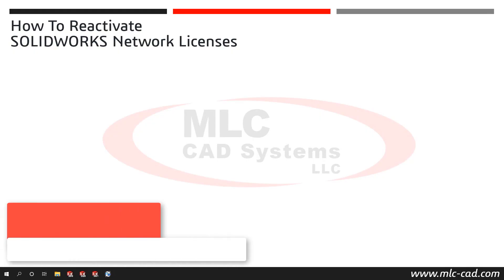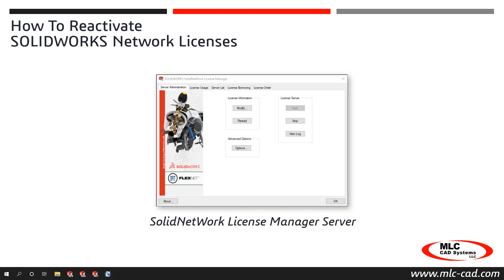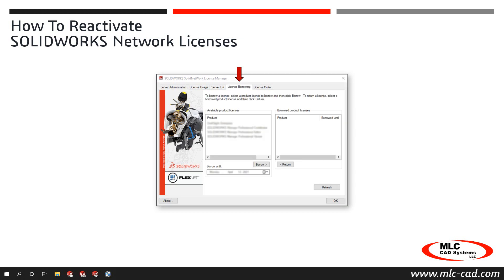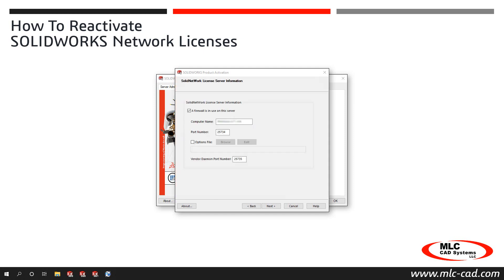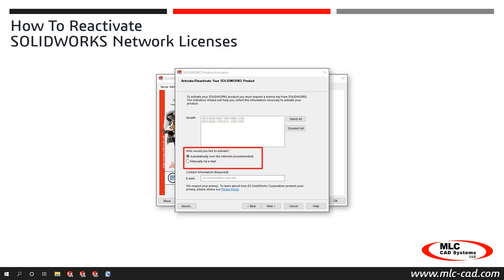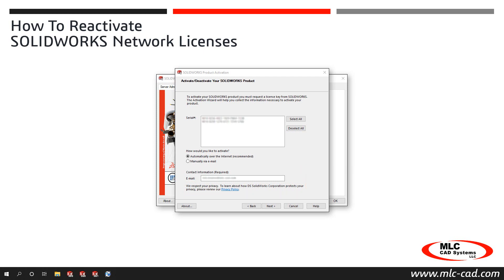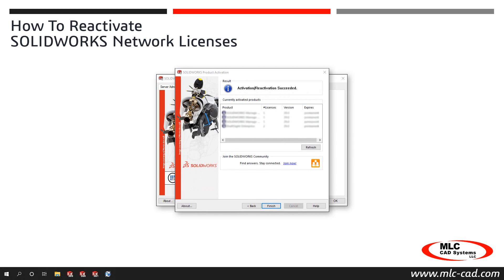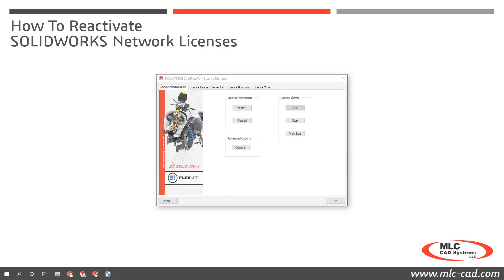How to Reactivate SOLIDWORKS Network Licenses Pre-2022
If you recently renewed your subscription or purchased additional SOLIDWORKS network licenses of the same product type as your current products, then the existing serial numbers need to be reactivated on the SolidNetWork License Manager before users can access them. Once reactivated, the number of newly purchased licenses will be added to your existing serial numbers.